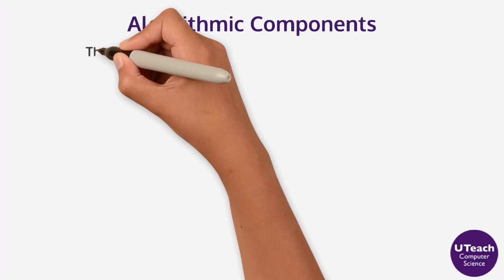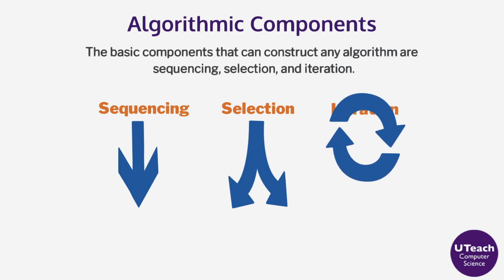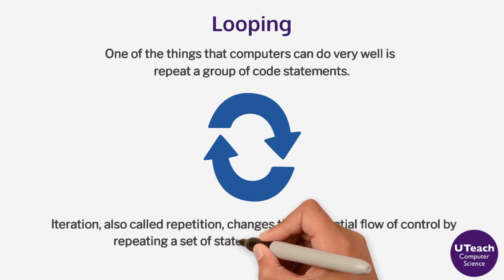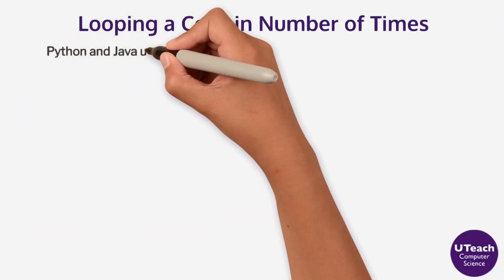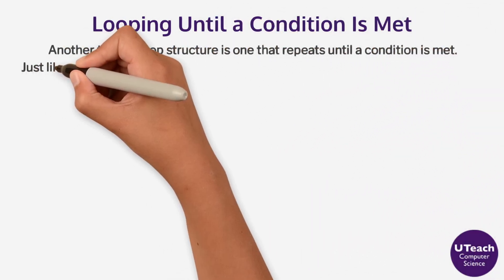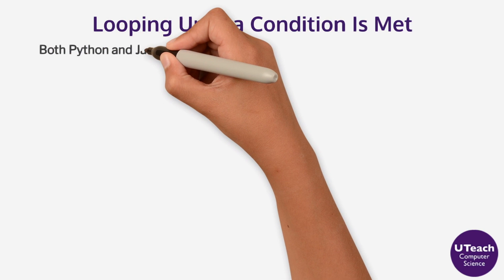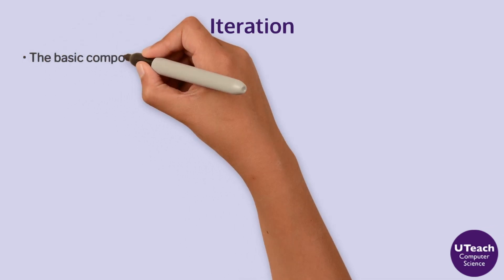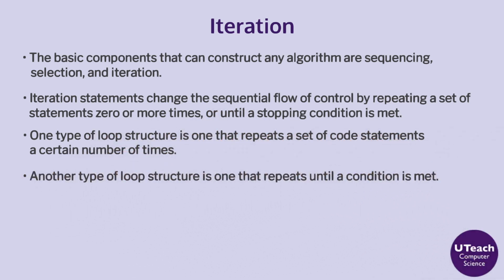Quick Bit: Iteration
This Quick Bit video was developed by UTeach Computer Science to explore the topic of iteration, also known as repetition or looping in programming.

UTeach Computer Science provides project-based curricula, engaging professional development, and ongoing teacher support for AP CS Principles and AP CS A (College Board–endorsed for both).